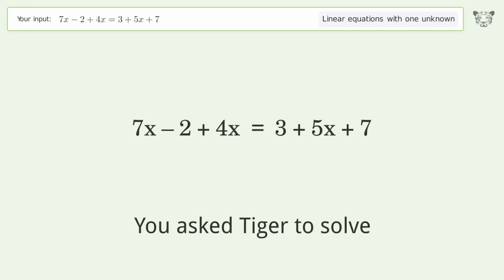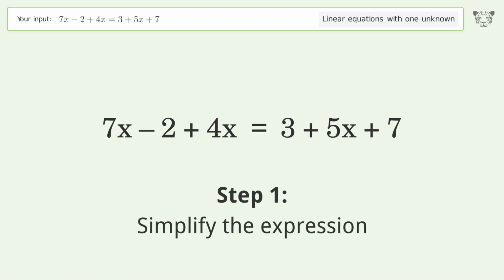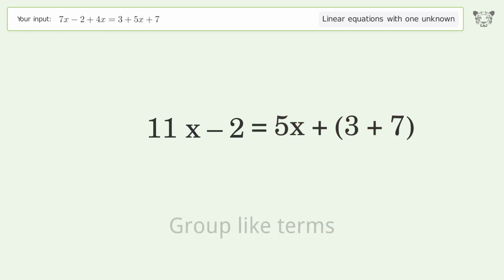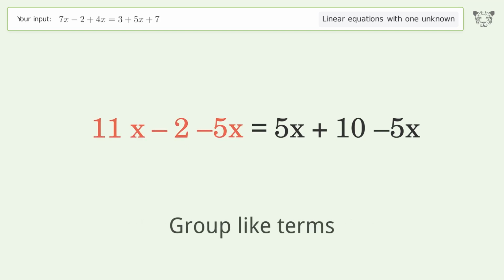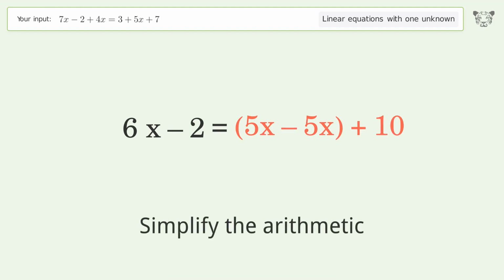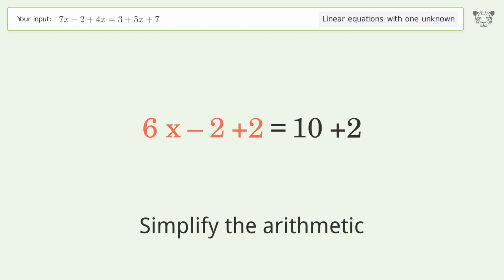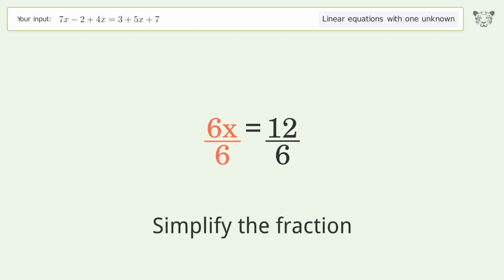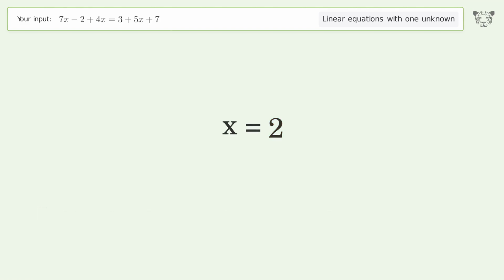Solve 7x-2+4x=3+5x+7: Linear Equation Video Solution | Tiger Algebra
Struggling with 7x-2+4x=3+5x+7? Watch our step-by-step video on Tiger Algebra to master this linear equation effortlessly. Also check out for more tips and tricks for dealing with linear equations with one unknown